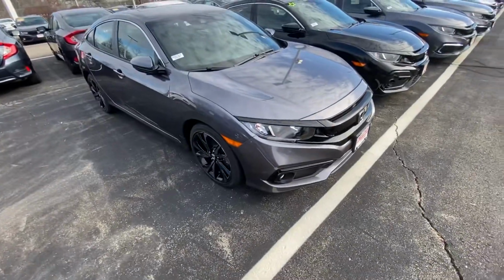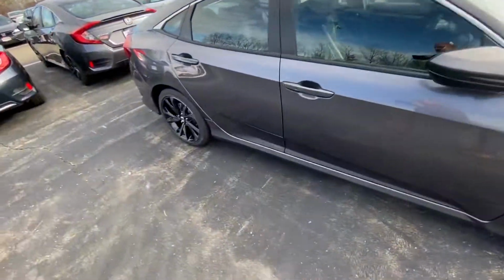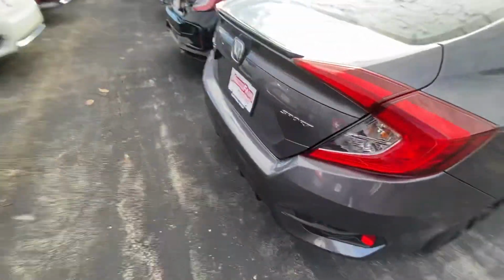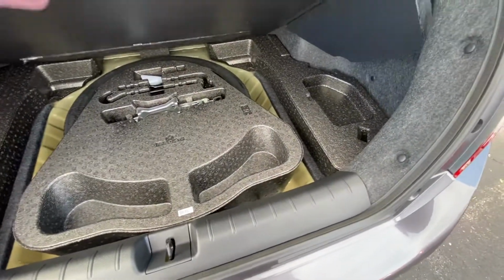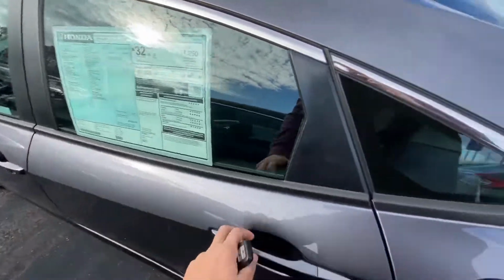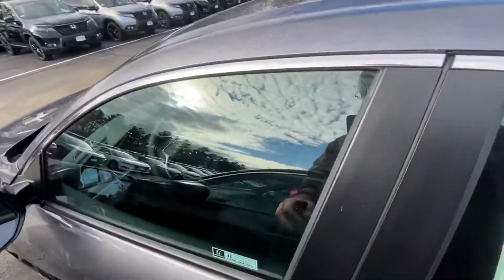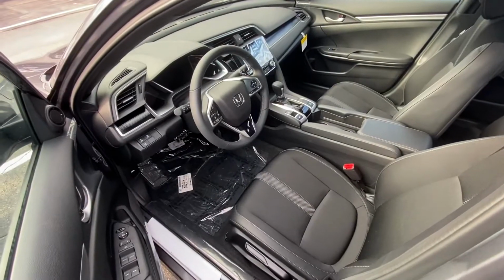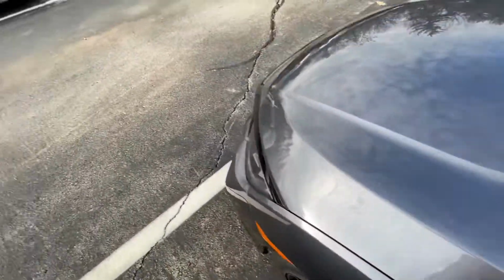Don- 2020 civic sport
Good afternoon Don! Here’s a preview of your civic.